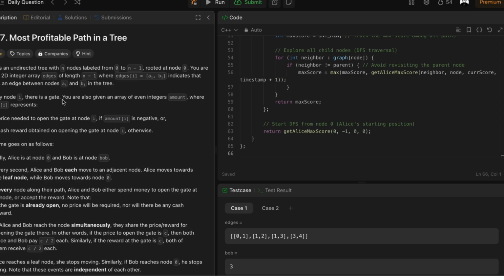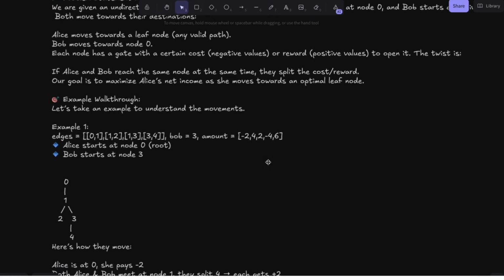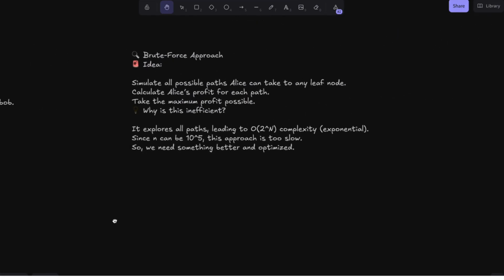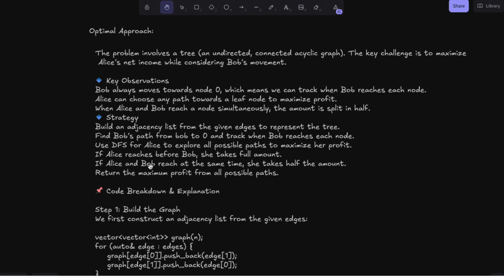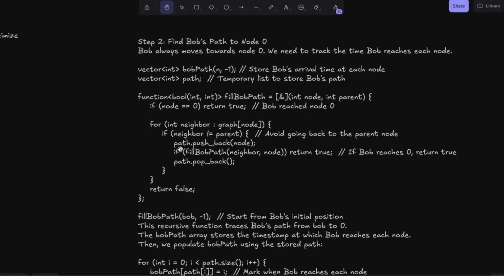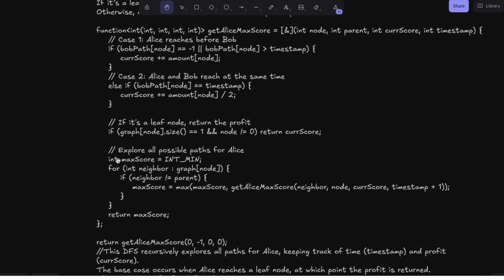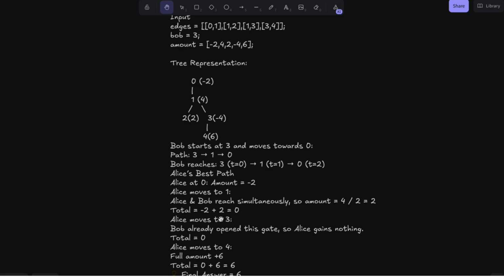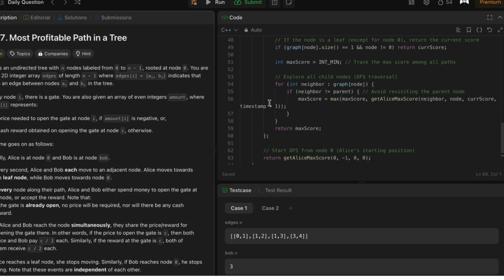Problem of the Day: Leetcode 2467 - Most Profitable Path in a Tree | Explained & Optimized Solution.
📌 Problem of the Day: Leetcode 2467 - Most Profitable Path in a Tree

In this video, we break down Leetcode 2467 in the simplest way! 🚀 Learn how Alice and Bob navigate a tree to maximize Alice’s profit while following key rules. We cover:

✅ Optimized DFS solution with time complexity analysis ⏳